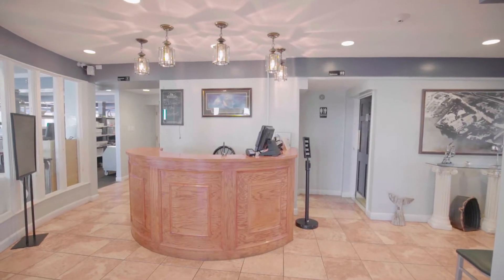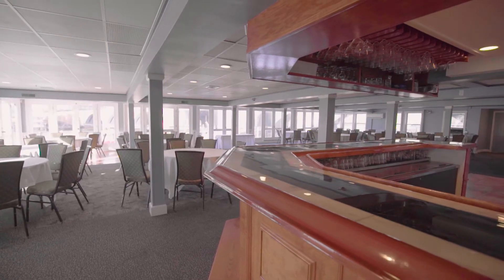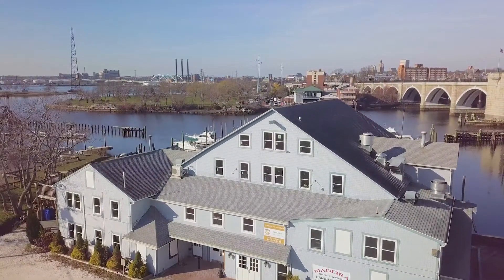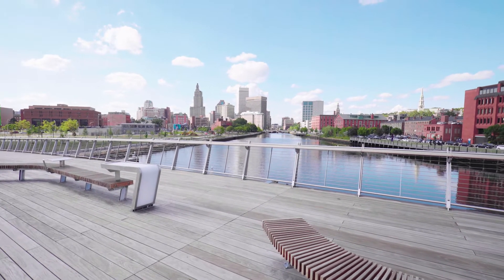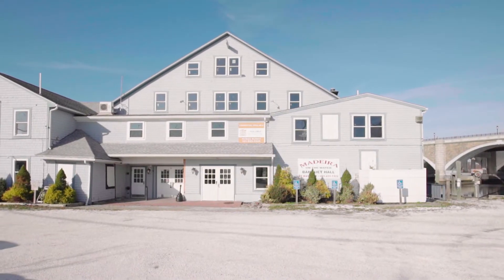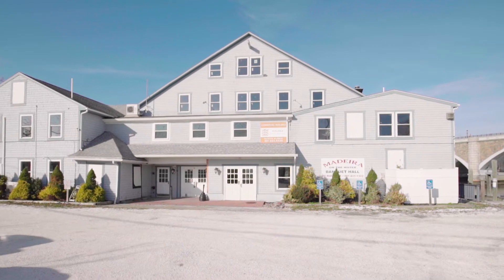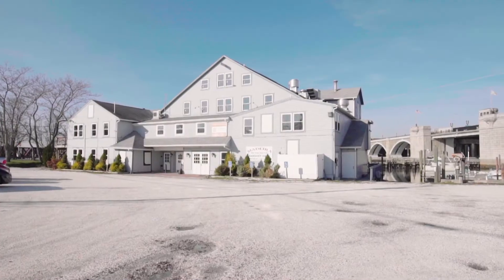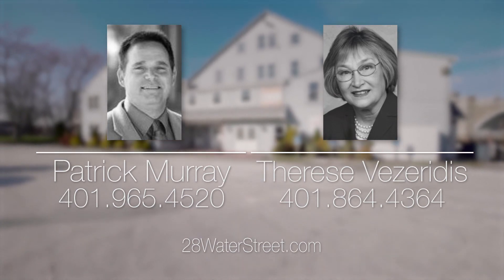28-34 Water Street, East Providence, RI 02914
NOTICE: Opportunity Zone! Al&#039;s WATERFRONT Restaurant &amp; Marina next to Washington Bridge (I-195), East Bay Bike Path where Seekonk River flows in Providence Harbor. Scenic Views of India Point Park Bridge, Bold Point, Fox Point &amp; beyond to the